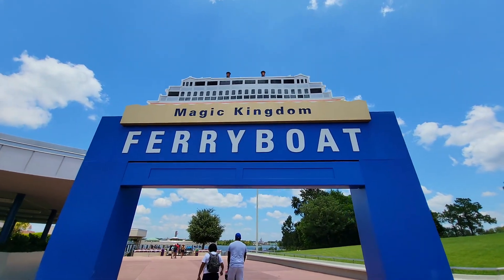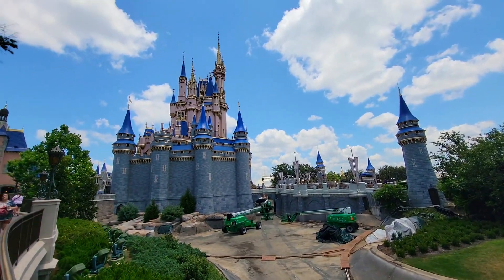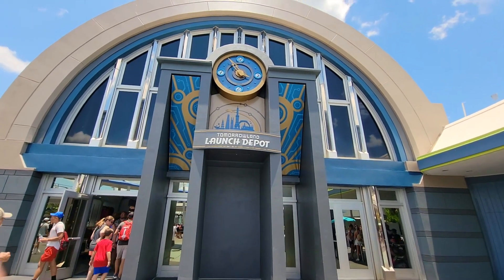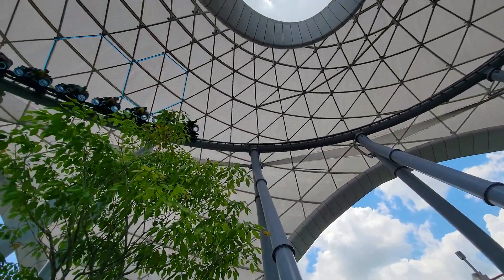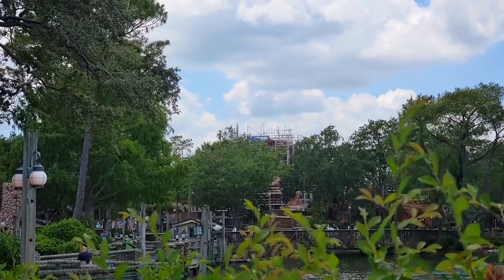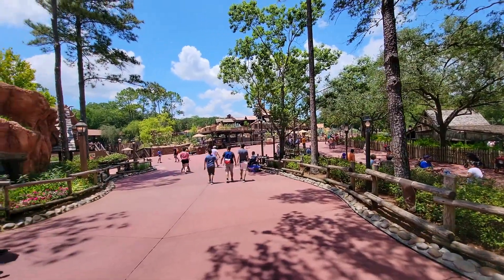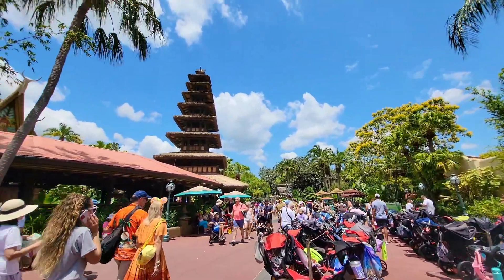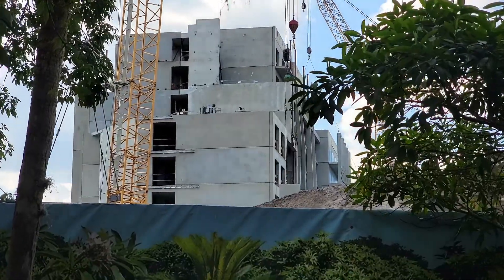What's NEW and Happening At Magic Kingdom | Weenie Watch | June 2023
There's always something happening at all of the different theme parks in the Orlando, Florida area – let's see what's NEW and what's happening at the Magic Kingdom in Walt Disney World.

Join me for a monthly segment i'm calling WEENIE WATCH, where I take a walk around the different theme parks to see what kind of construction projects are happening, what's new, what's closing, etc.

Hiya and welcome to my theme park obsessed life! Come with me as I venture around the different theme parks in the Orlando, Florida area and maybe explore all the other things that makes Orlando a top tourist destination. Be sure to leave a comment, even if you just want to say hello, give this video a thumbs up because that's what all the cool kids are doin', and tap that subscribe button – knowing you're interested keeps the videos going. Whether it's park hopping for fun, roller coaster POV ride alongs, or theme park special events; you will surely have a blast hanging out with me! It's always a blast filming new things for you all and showing you what's happening in Central Florida!